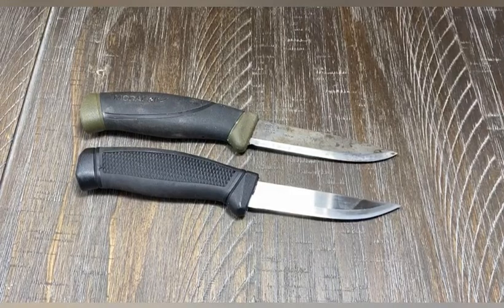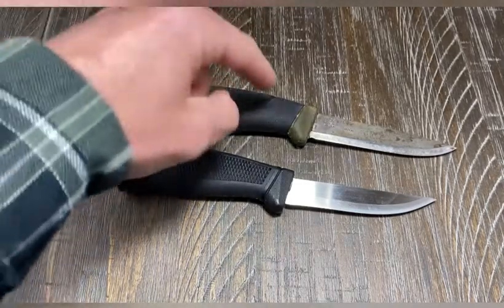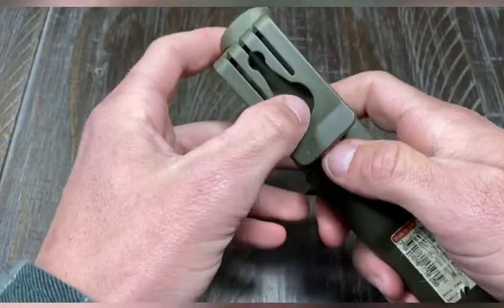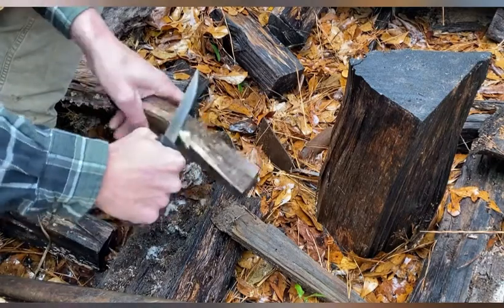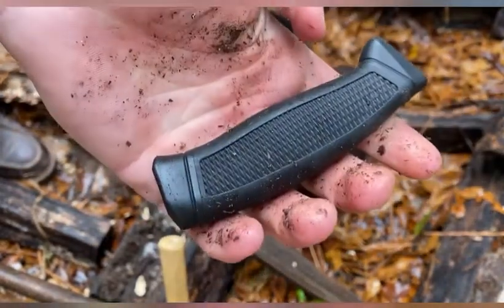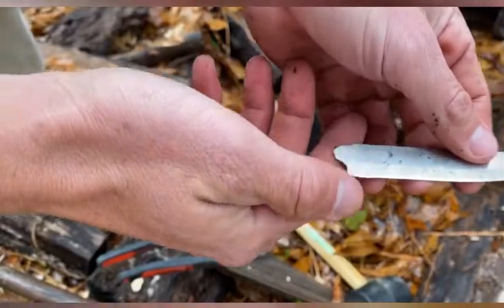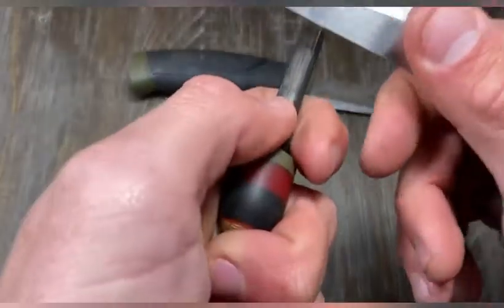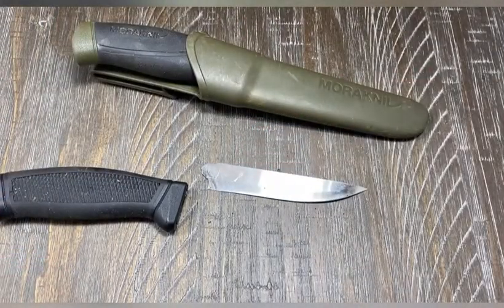Walmart Knife FAIL, Testing Morakniv Rip Off.